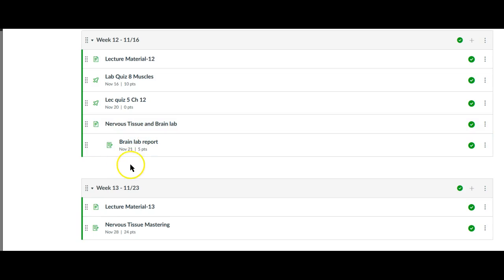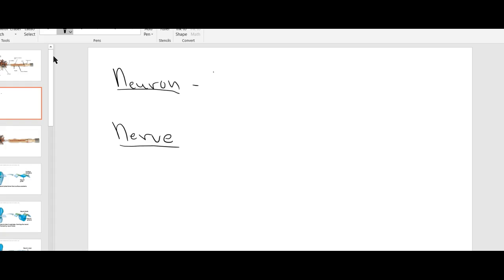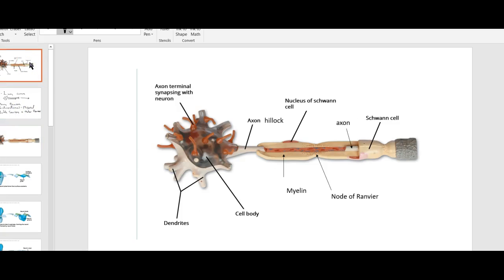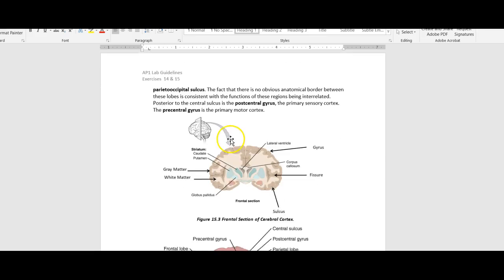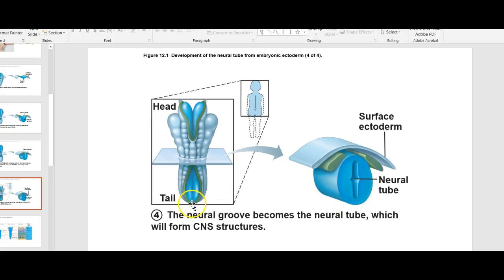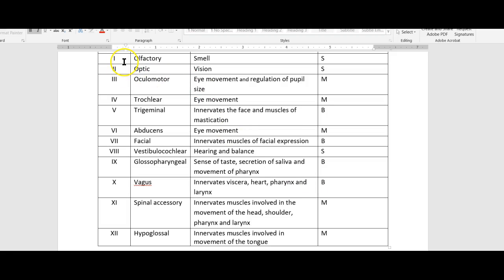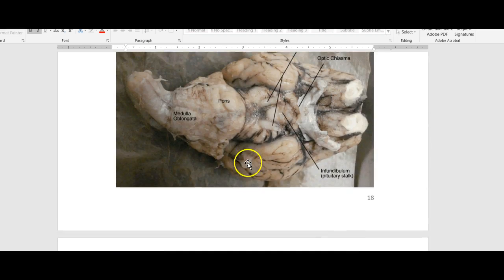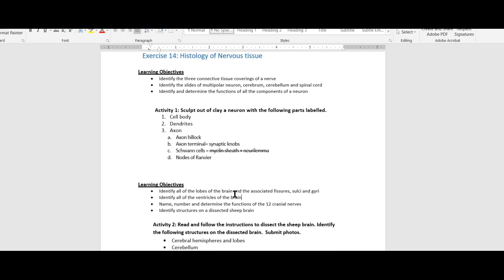nervous tissue and brain lab